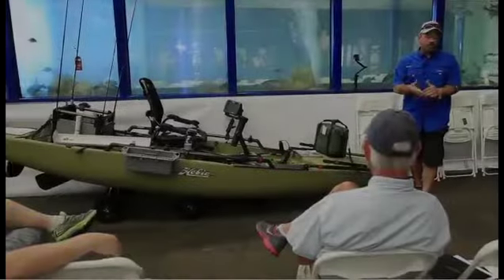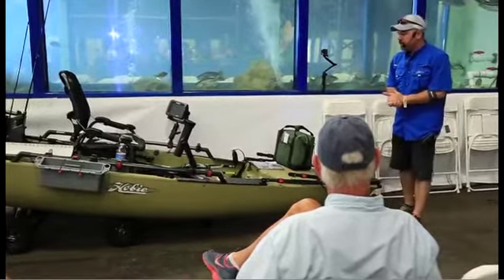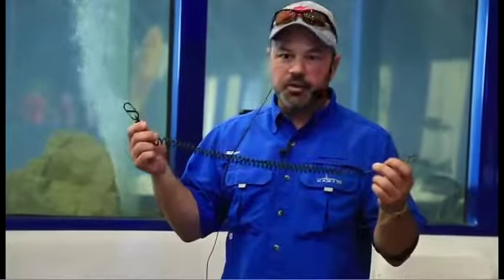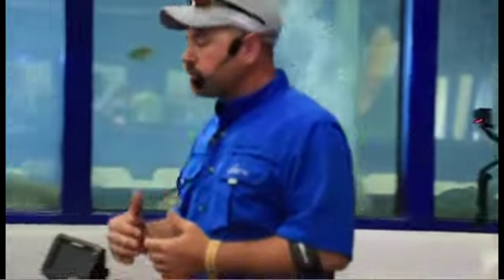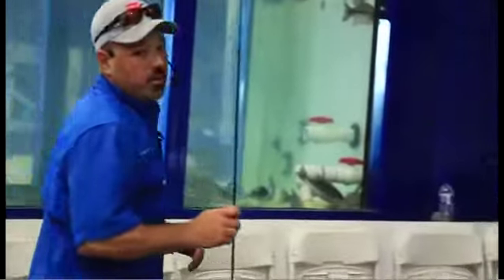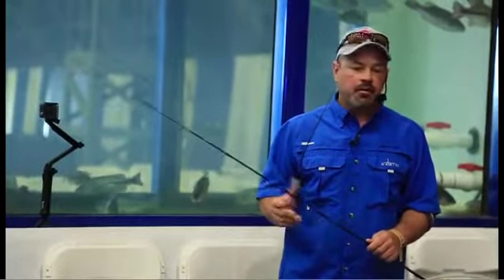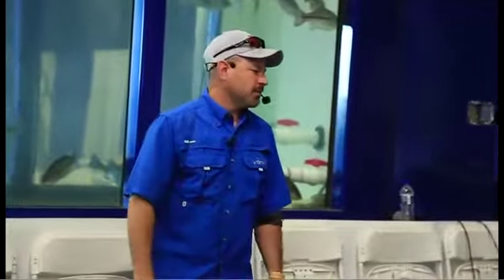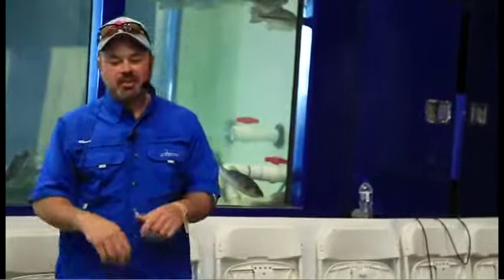Bass Fishing Seminar: Arizona ISE Brian Soefje Part 2 Kayak Bassin' Safety, modifiying techniques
Kayak bassin' safety, preparedness, modifying techniques. Part 2 of Brian Soefje's ISE Arizona bass fishing seminar.